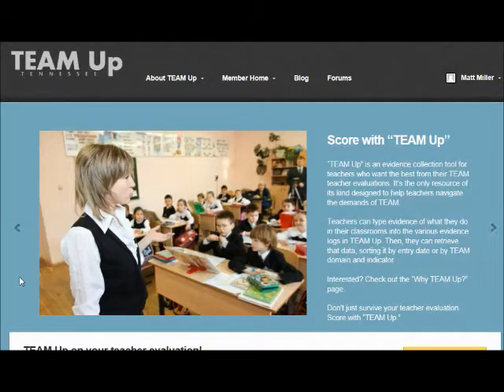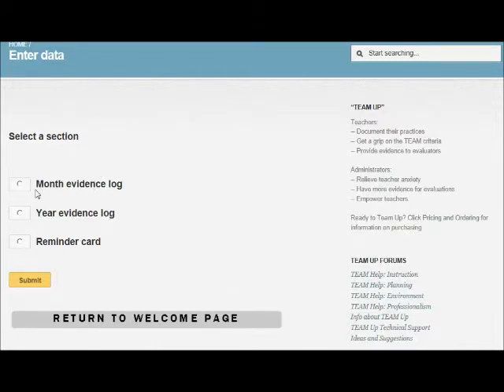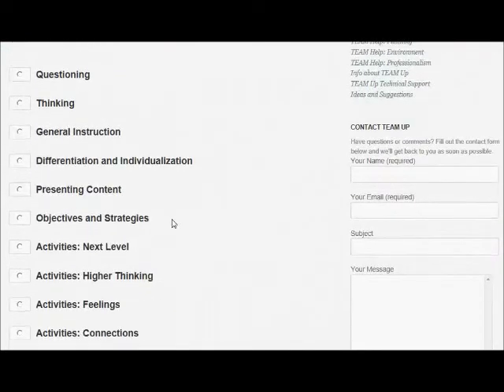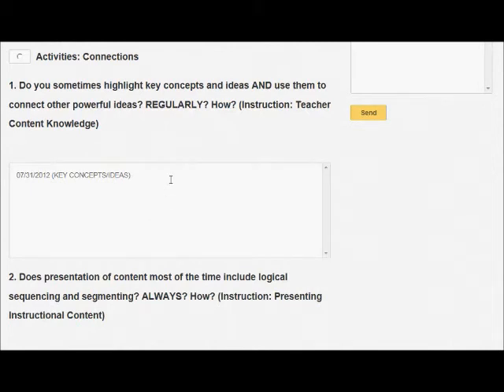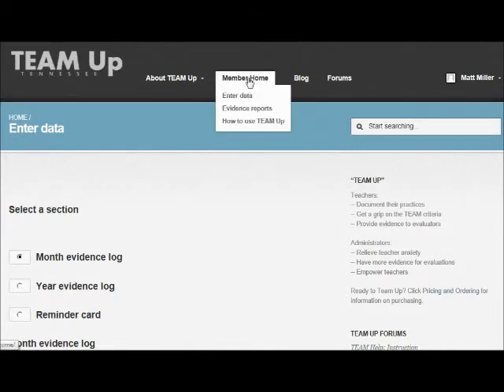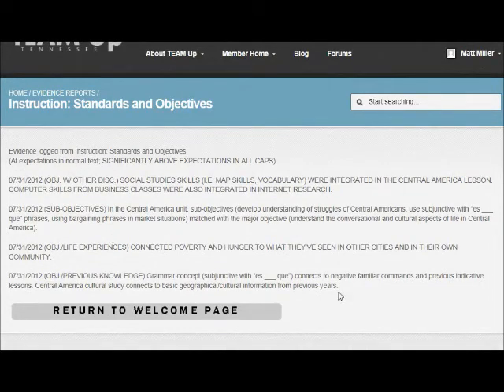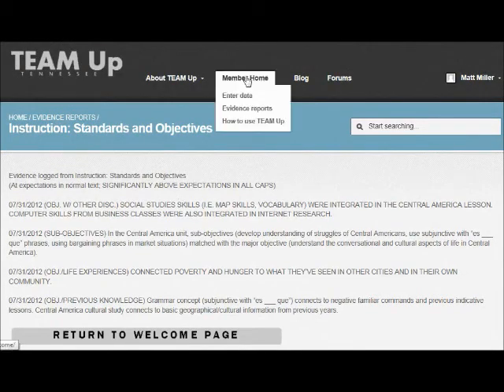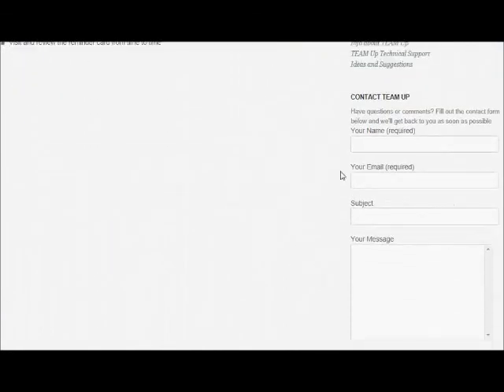TEAM Up overview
This video gives a basic explanation of the features of TEAM Up, a resource to help Tennessee teachers thrive on their teacher evaluations. TEAM Up, an online evidence log for teachers, includes a place for teachers to enter their own teaching evidence, evidence reports that display evidence sorted by section and subsection of TEAM, and more.